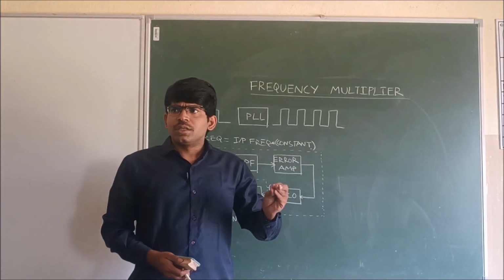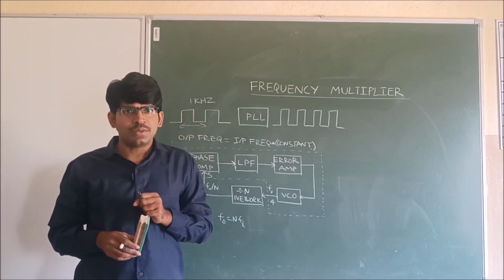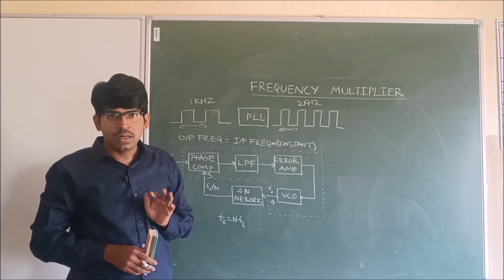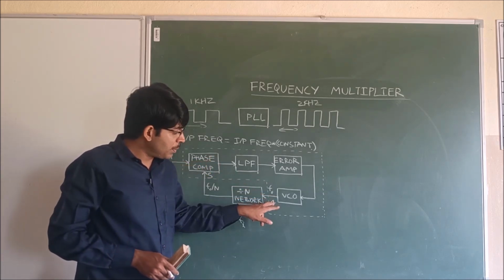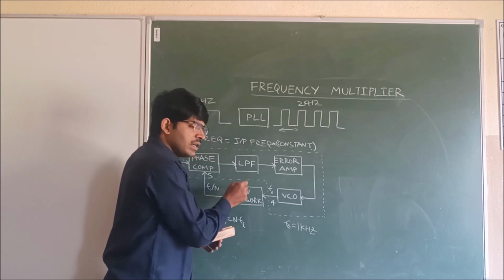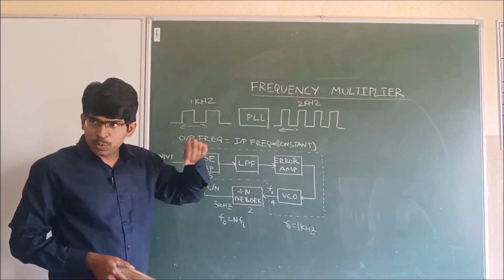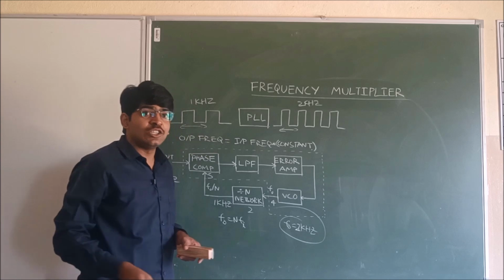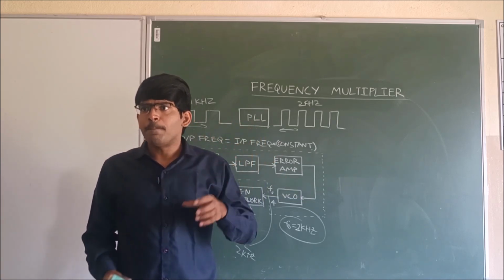55-PLL as frequency multiplier